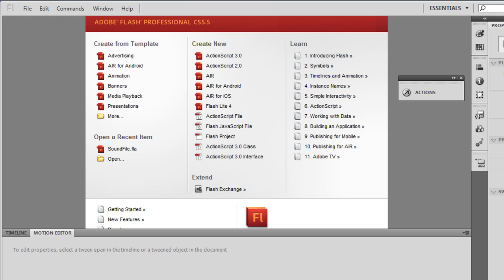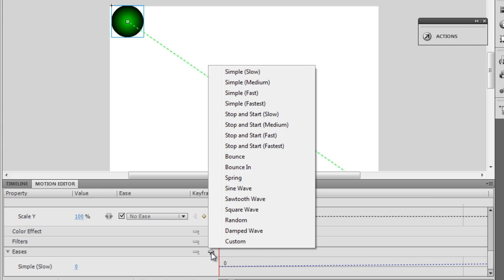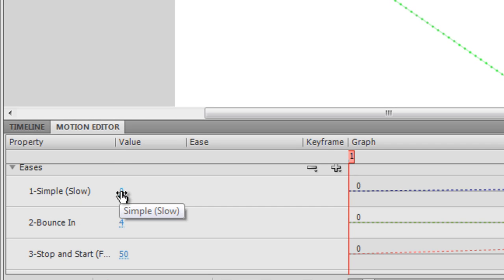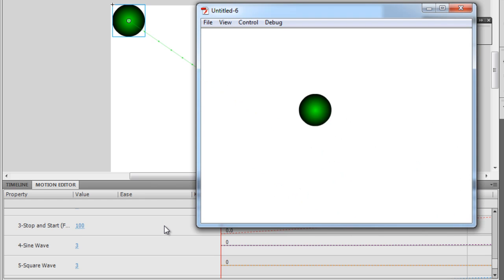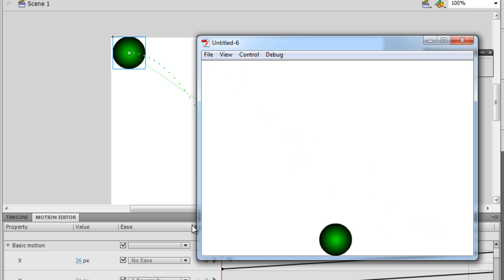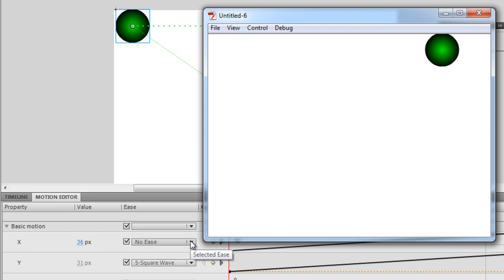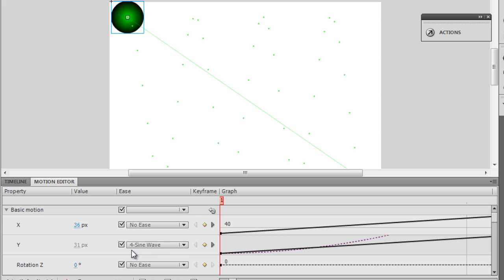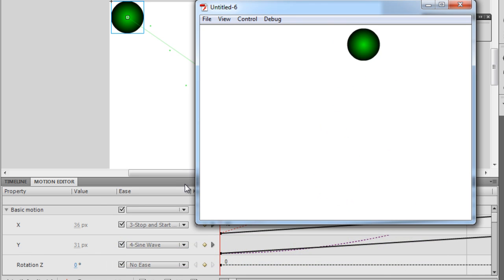Using The Motion Editor with the Motion Tween in Flash CS 5.5:Part 2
This simple and easy to  implement  tutorial will teach you how you can use  the motion editor with the motion tween in flash professional , the right way.

Mohit Manuja

Trainer